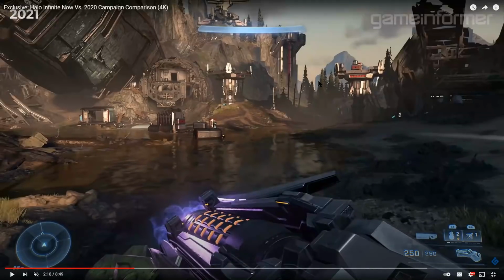Halo Infinite 2020 vs 2021 | Graphics Comparison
Halo Infinite's campaign graphics improvement from 2020 E3 to NOW has been revealed - it is SHOCKING!